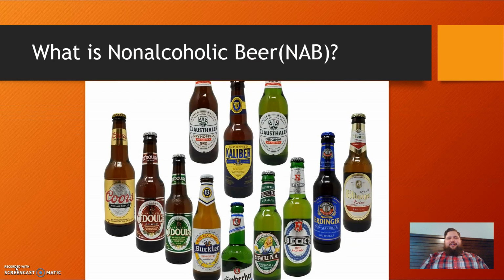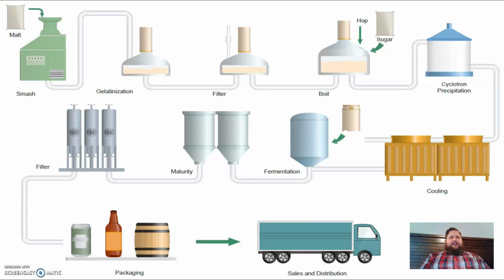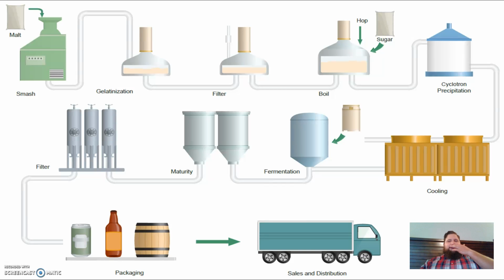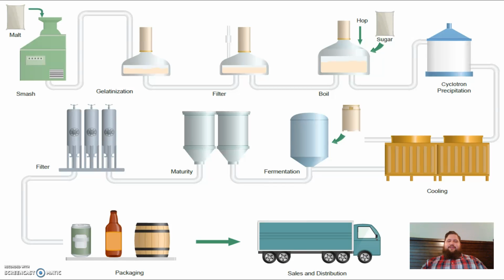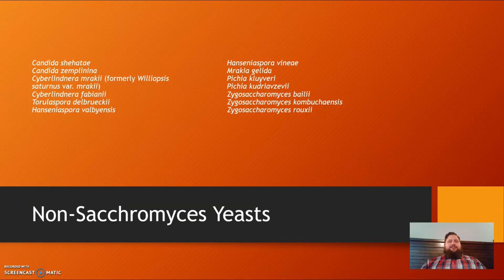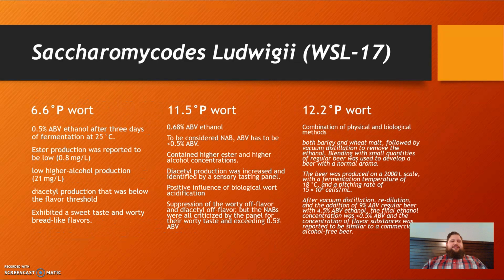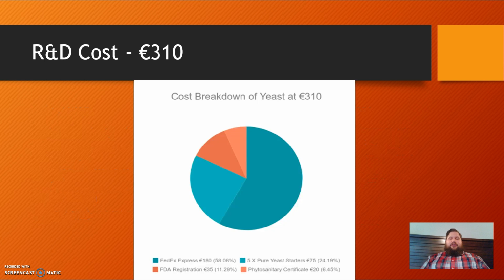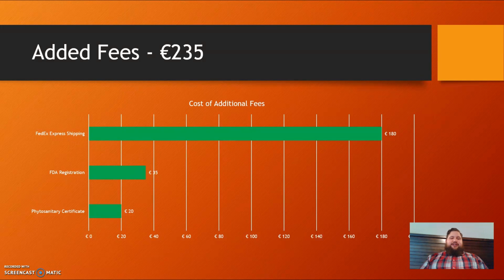Nonalcoholic Beer Production